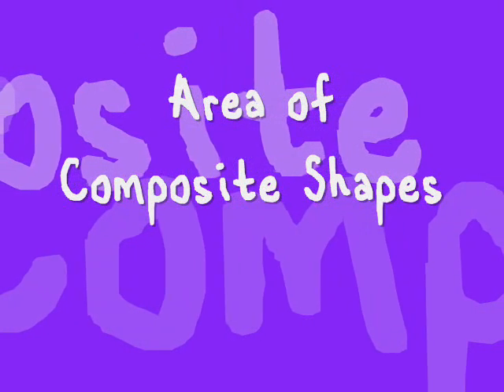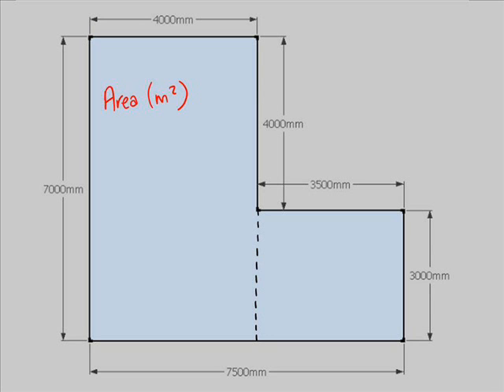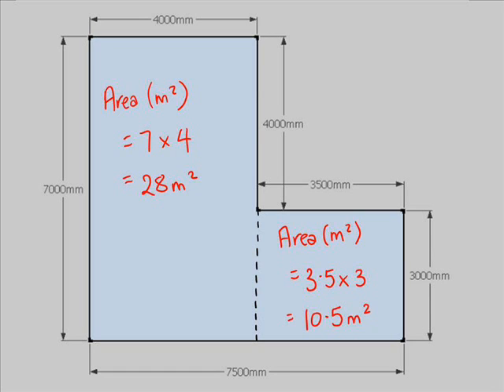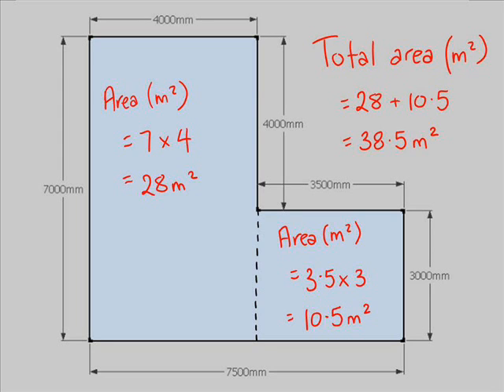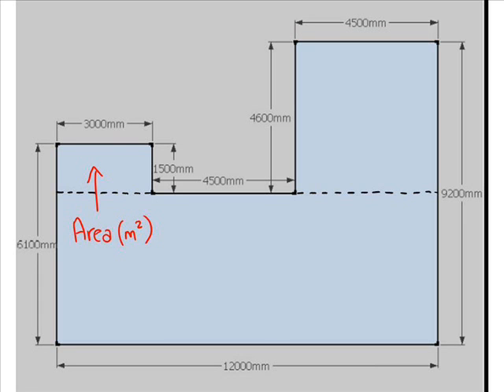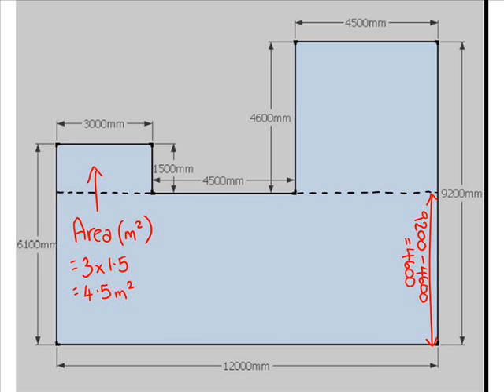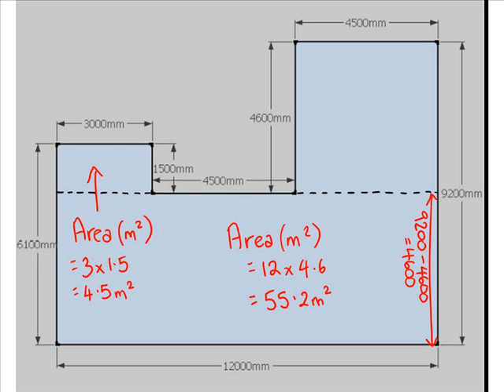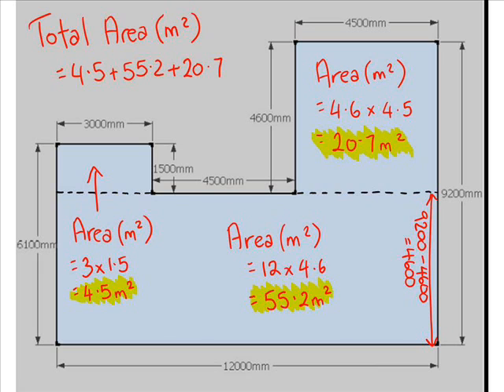Area of Composite Shapes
This shows how to work out the area of composite rectangular shapes.  Hooray! To donate to the tecmath channel To donate to the tecmath channel